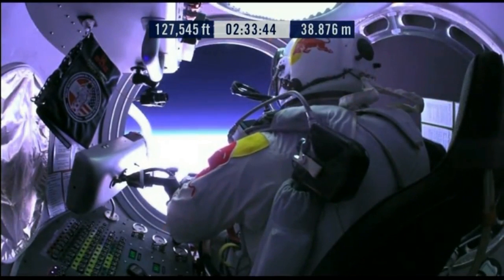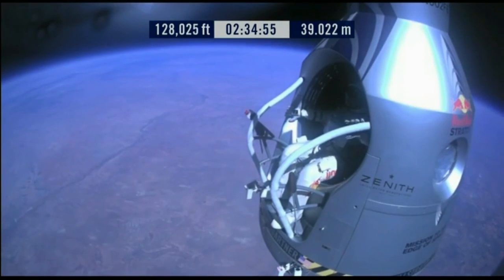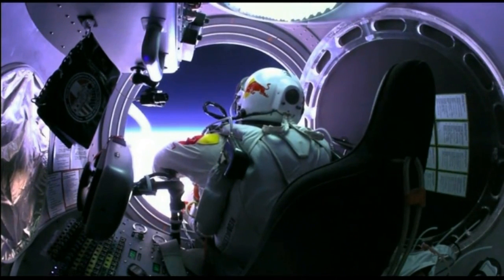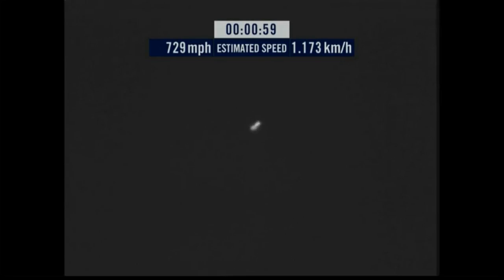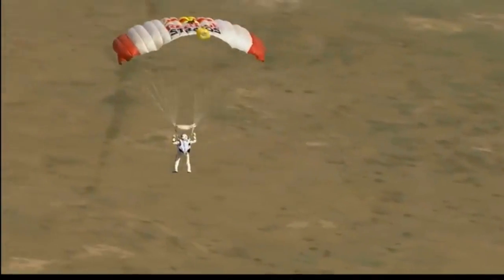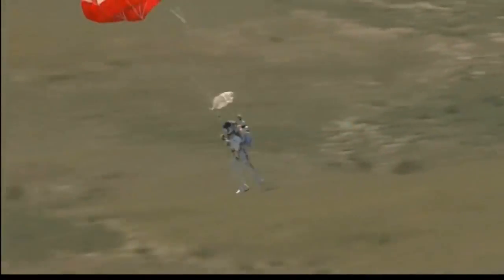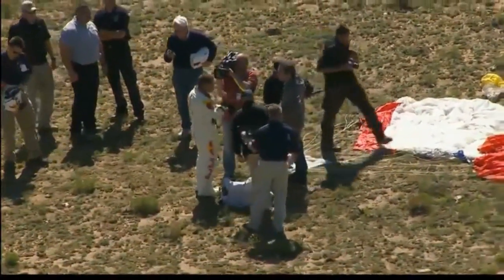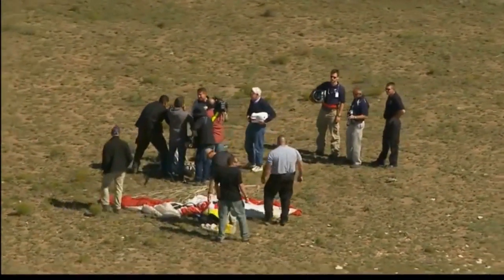Red Bull Stratos "Edge of Space" - Jump and Landing [HD]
2012 - (July 25) Felix Baumgartner successfully jumped from 18 miles / 29 kilometres above the Earth 97,063 feet / 29,584 meters and completed a free fall at a speed of an airliner - 536 miles or 864 kilometres per hour (latest figures sanctioned by USPA and NAA). This jump was a significant achievement in ballooning history but it also proved that safety and recovery systems are functional in preparation for the 120,000 feet attempt.